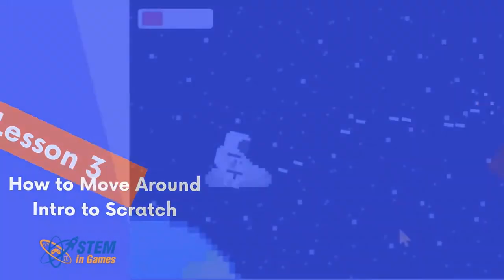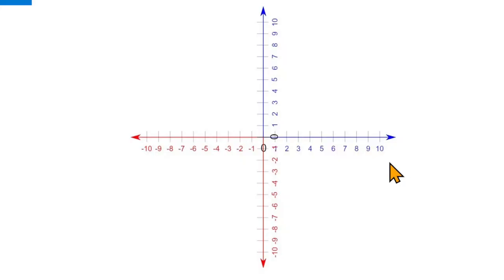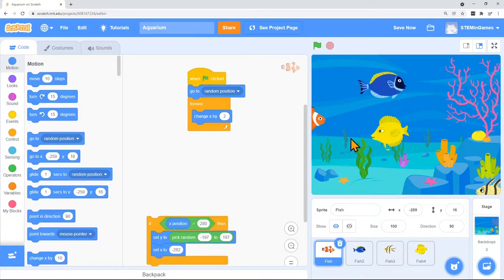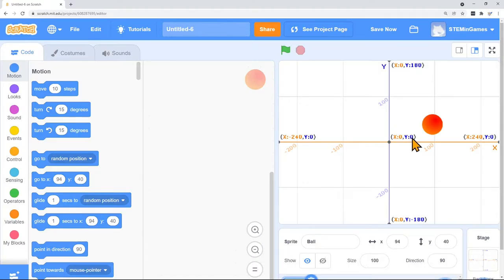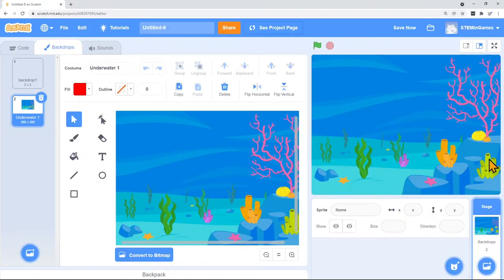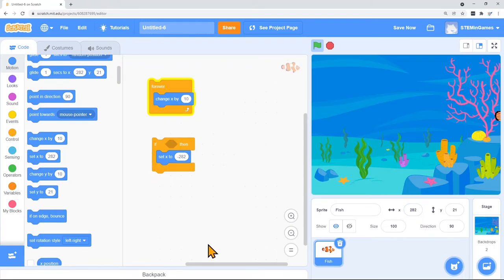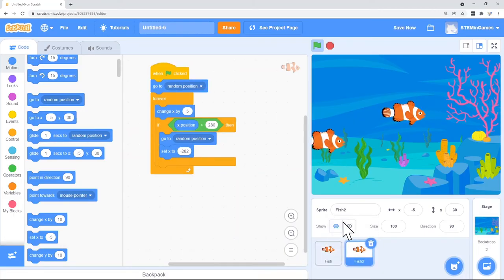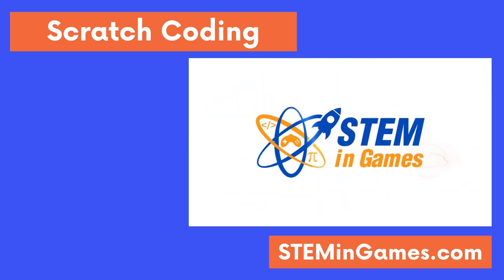Scratch Coding Lesson 3 | How to use XY Coordinates | Free Beginner Programming Class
Coding for beginners. Free kids coding lessons to teach basic computer programming concepts and computational thinking. Scratch coding uses blocks to build the code. Blocks are good for beginners of any age, as they allow all the concepts to be learned much more quickly than traditional text based coding. Lessons will build on each other as new skills are learned.

Lesson 3 explains the XY Coordinate system that is used to move characters around on the screen. In this lesson, increasing or decreasing the X value is used to move fish around in an aquarium.